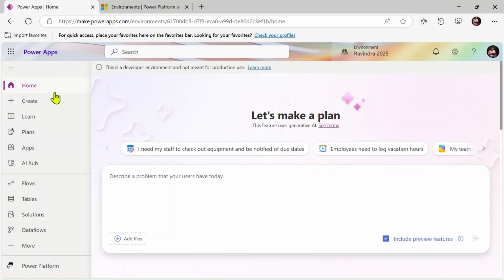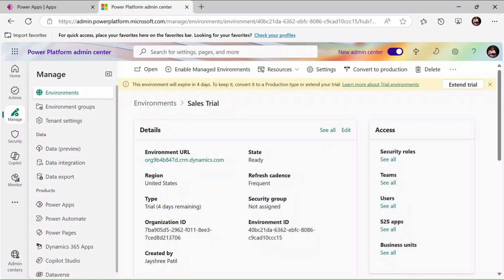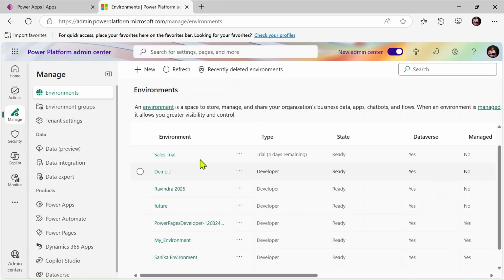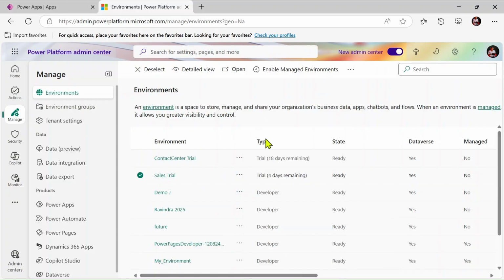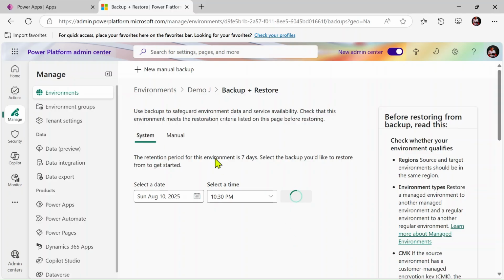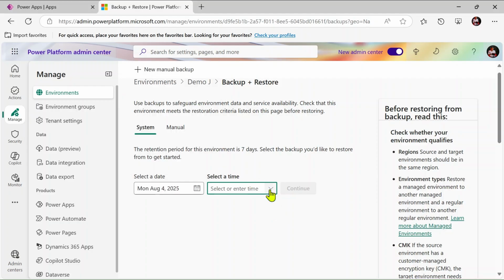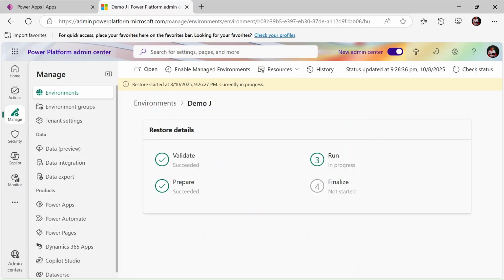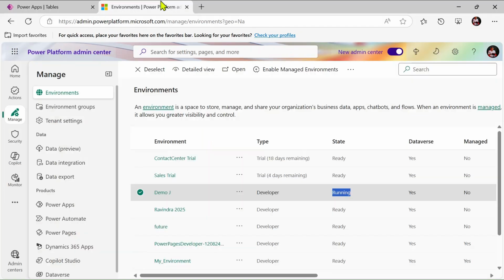Backup and Restore Environments in Power Platform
Description:
Are you looking to learn how to backup and restore environments in the Power Platform? This video is a complete guide to understanding the process and ensuring your data is safe and secure. We'll cover everything you need to know, from creating manual backups to restoring an environment from a previous point in time.

In this tutorial, you'll discover:
How to manually back up your Power Platform environment.
The steps to take when restoring an environment from a backup.
Best practices for data protection and disaster recovery.
Whether you're a Power Platform beginner or an experienced administrator, this video will provide you with the essential knowledge to manage your environments effectively.
PowerPlatform

Backup & Restore Power Platform Environments (Simple Guide)
Power Platform Backup and Restore: A How-To Guide
Protect Your Data: Power Platform Backup & Restore
Mastering Power Platform Environment Backups
Never Lose Data! Power Platform Backup Tutorial
Quick Guide to Power Platform Environment Restoration
Power Platform Admin: Backup & Restore Environments
The Ultimate Power Platform Backup and Restore Guide
Safeguard Your Work: Power Platform Environment Backups
Easy Power Platform Environment Restore in Minutes